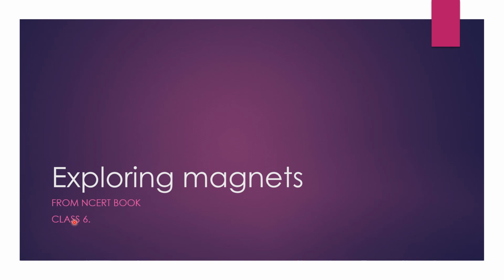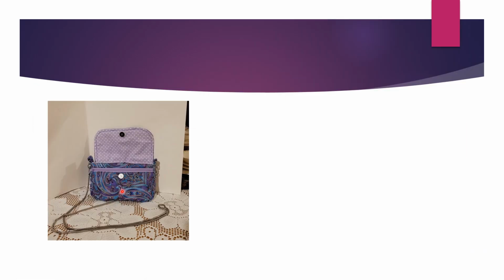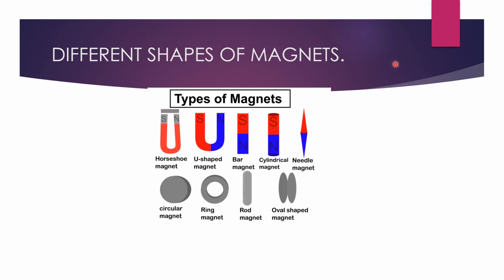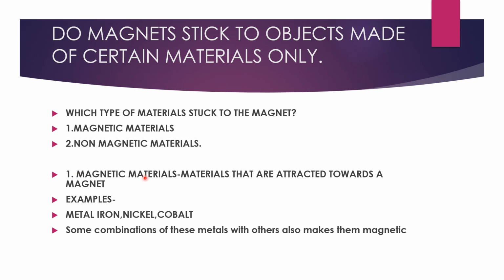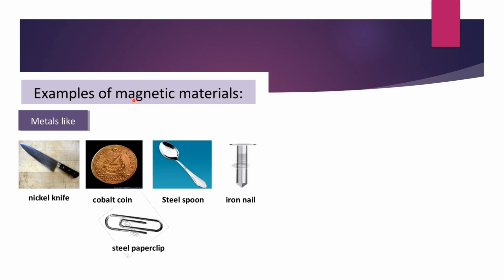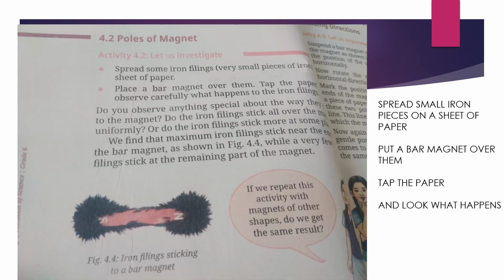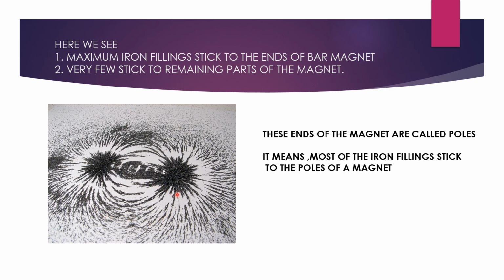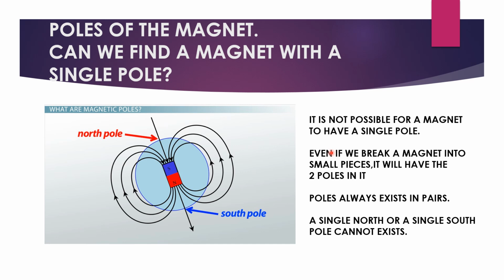WHAT ARE MAGNETIC MATERIALS?LETS FIND OUT.EXPLORING MAGNETS,FROM NCERT BOOK,CLASS 6 .